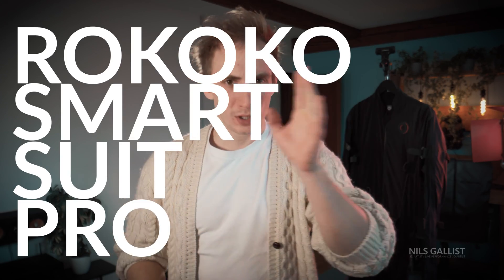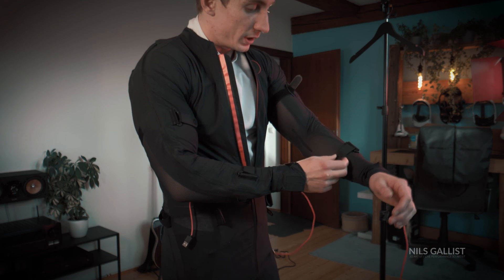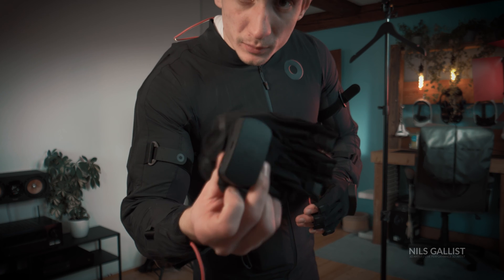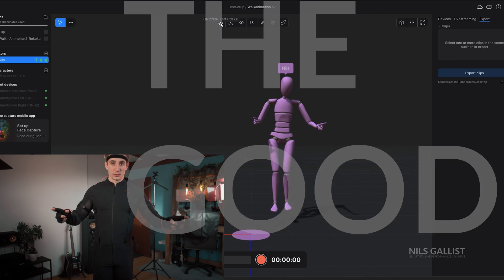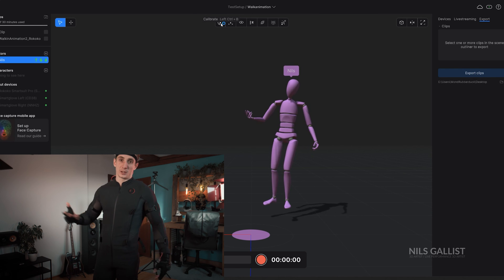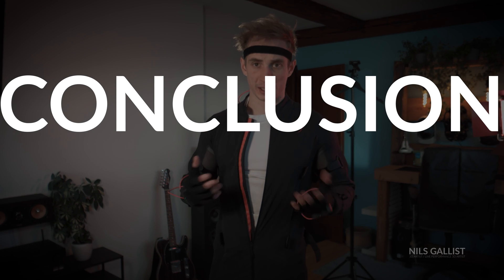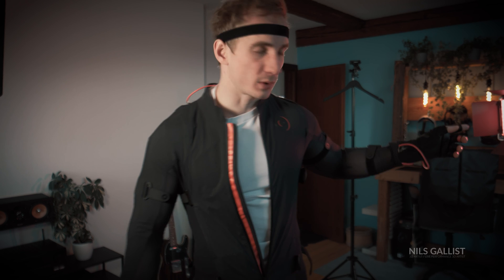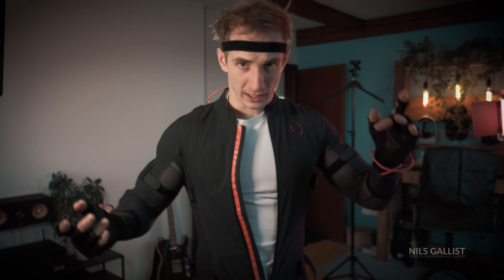One Year Review || Rokoko Smart Suit Pro 2 || One Year Later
Straight to the point. I have been using this Motion Capture Suite for over a year now, and this is what I´ve learned.
Let me know how I can help!